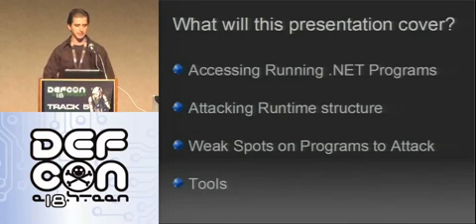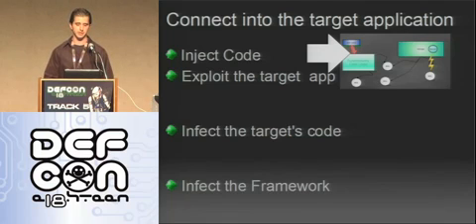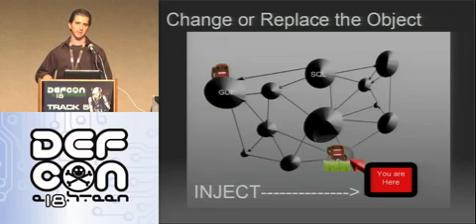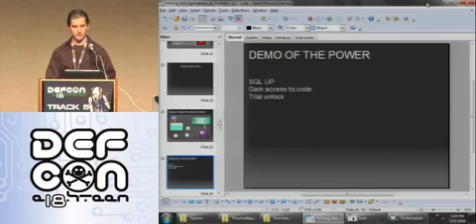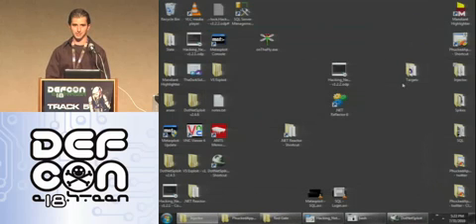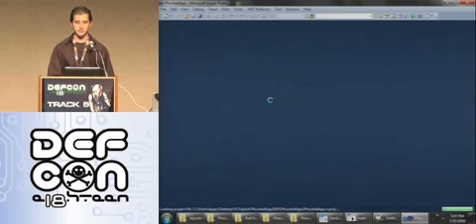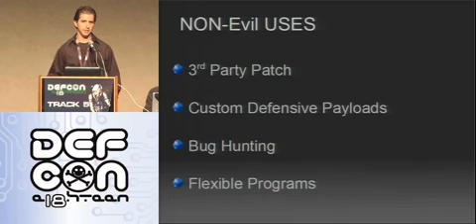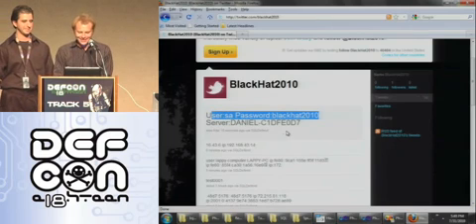Defcon 18 - Hacking Net applications Jon McCoy